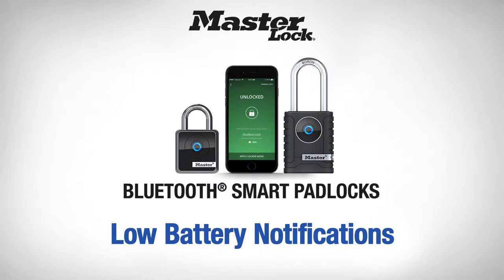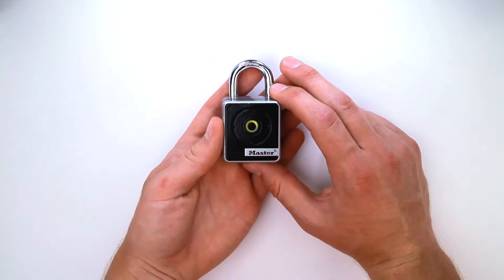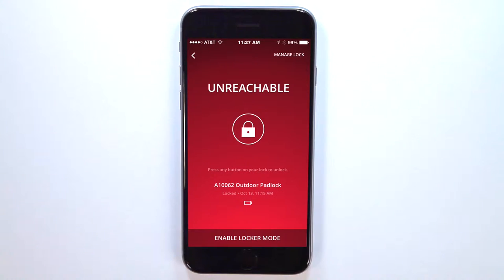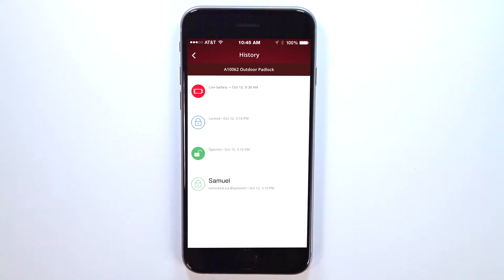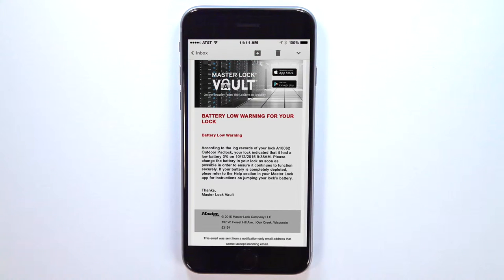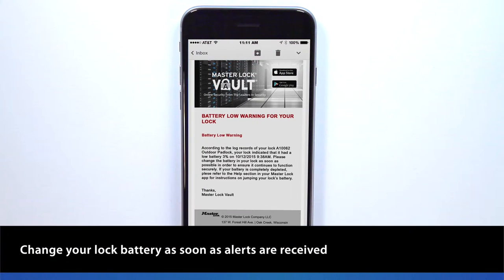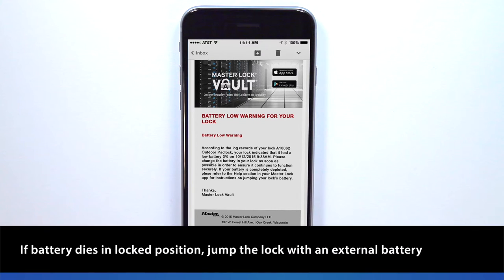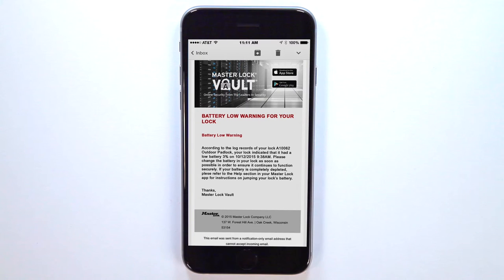Master Lock 4400D & 4401DLH - Low Battery Notifications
Instructions on how to recognize low battery notifications on your Master Lock Bluetooth® Padlock.